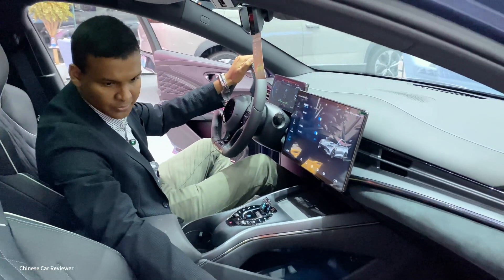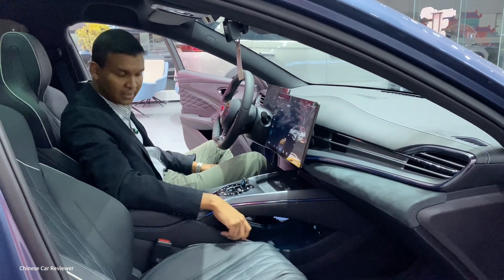2024 BYD Seal Ev Review ( English) | Chinese Car Reviewer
Hey ! This is the all-new 2024 byd-seal Electric vehicle, it has got 61/82kwh battery and the nedc range 550/700km. i have given all the information through the video.
thanks
keep supporting